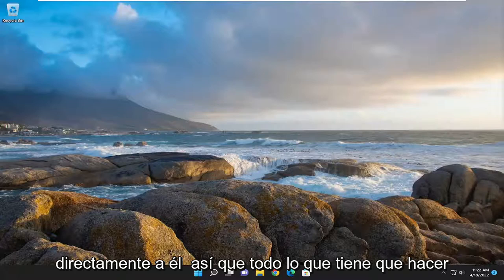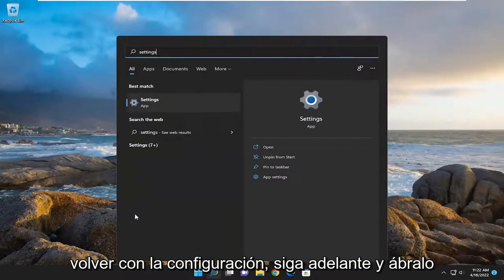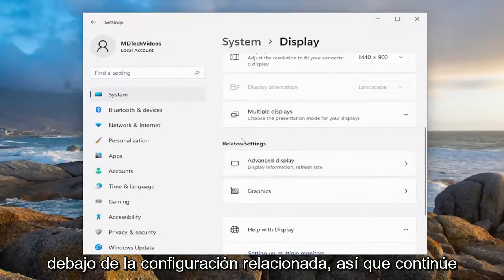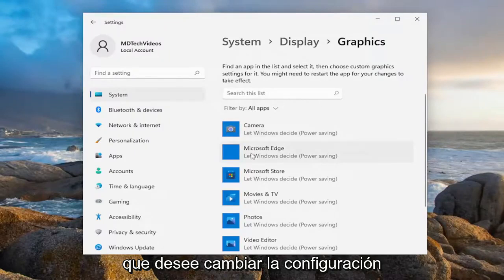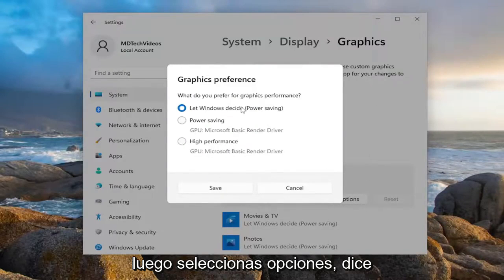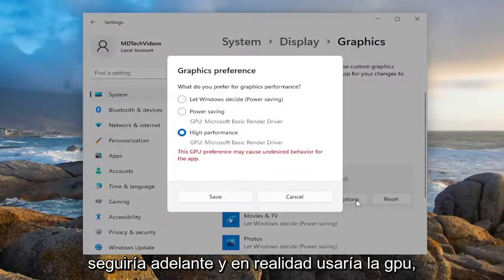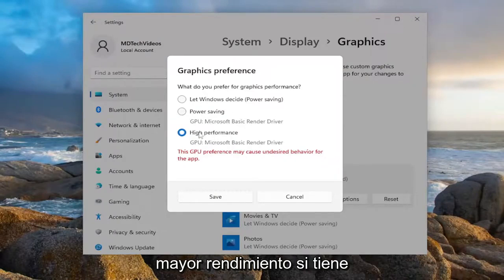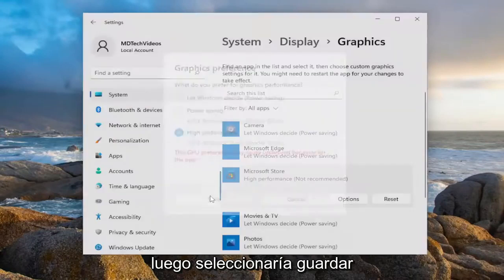Cómo forzar a un juego a usar una tarjeta gráfica o GPU en Windows 11 [Tutorial]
Cómo forzar un juego para usar una tarjeta gráfica o GPU en Windows 11

Hay una función en Windows 11 que puede mejorar su experiencia de juego. La función permite que un juego use gráficos dedicados y no la GPU integrada. Y dado que es más potente, el juego se ejecutará sin problemas y te dará una mayor cantidad de FPS. Puede obligar a un juego a usar una tarjeta gráfica o GPU en Windows 11 y en este tutorial veremos exactamente eso.

Problemas abordados en este tutorial:
forzar el uso de la tarjeta gráfica del juego
como forzar a un juego a usar tarjeta grafica nvidia
forzar juego usar tarjeta gráfica pantalla negra
forzar el uso del juego construir la tarjeta gráfica
forzar juego usar tarjeta gráfica Nvidia
juego de fuerza uso comparación de tarjetas gráficas
forzar el uso del juego compatibilidad con tarjetas gráficas
forzar juego usar tarjeta gráfica tengo
error de tarjeta gráfica de uso de juego forzado
Tarjeta gráfica de uso del juego de fuerza explicada
forzar el uso de la tarjeta gráfica del juego para el procesamiento
forzar juego usar tarjeta grafica fortnite
juego de fuerza usar tarjeta grafica para pc
Forzar el uso del juego de la tarjeta gráfica.
forzar el uso de la tarjeta gráfica del juego bueno para jugar

El sistema operativo Windows lanzó una nueva función que permite que los juegos y las aplicaciones usen la GPU dedicada en lugar del procesador de gráficos integrado. Esta función también prevalece en Windows 11. Al mismo tiempo, la mayoría de las computadoras están equipadas con dos GPU dedicadas junto con una unidad de gráficos integrada (Intel) si la placa base es compatible.